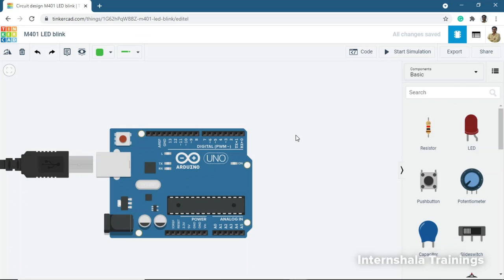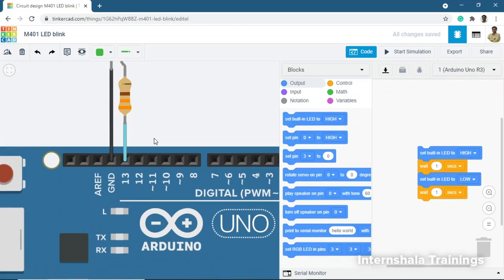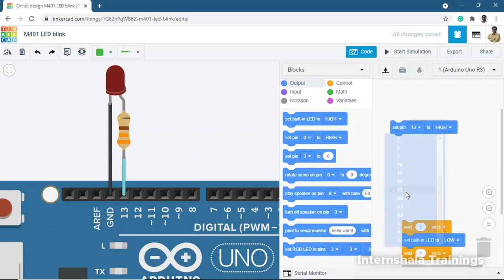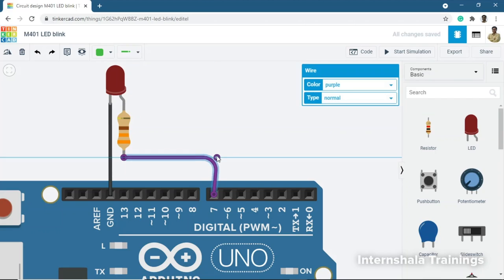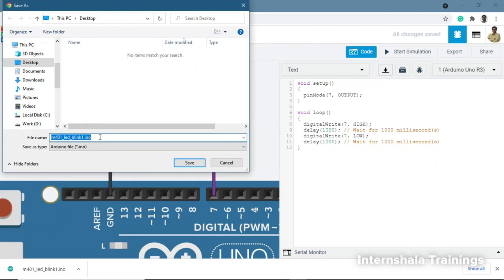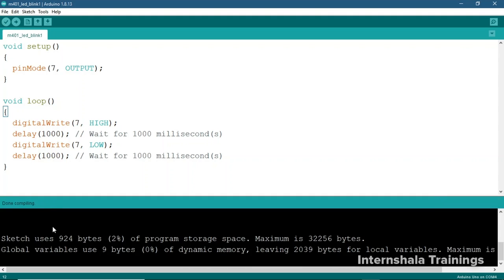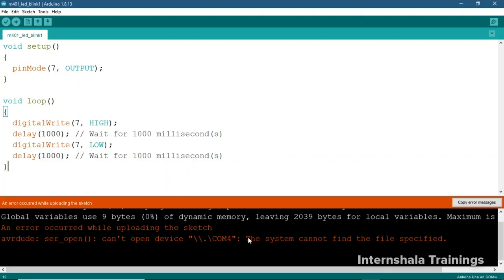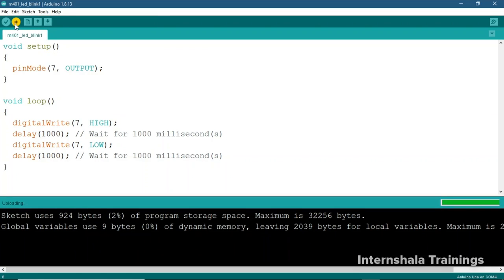M4 T1 V1 LED Blink